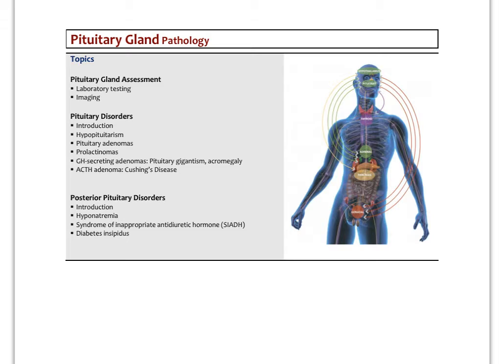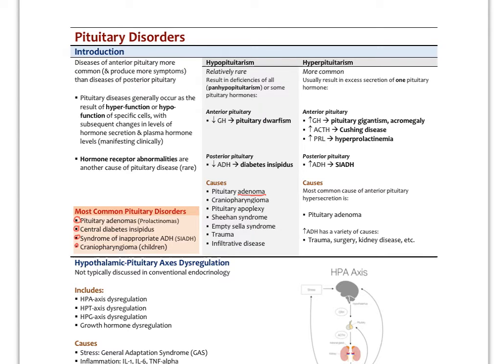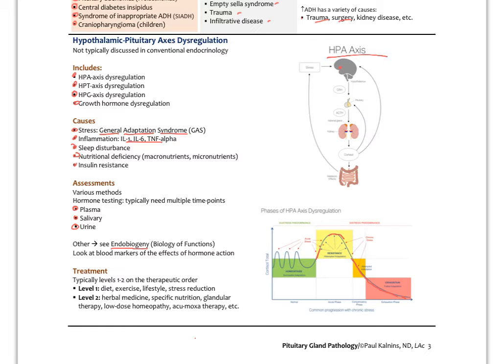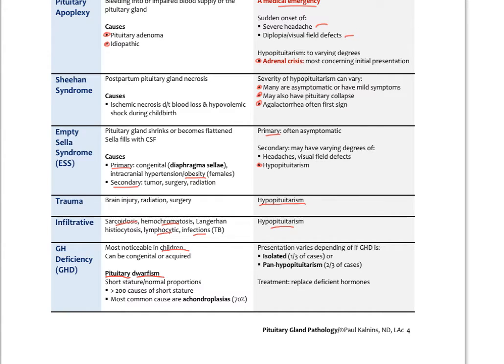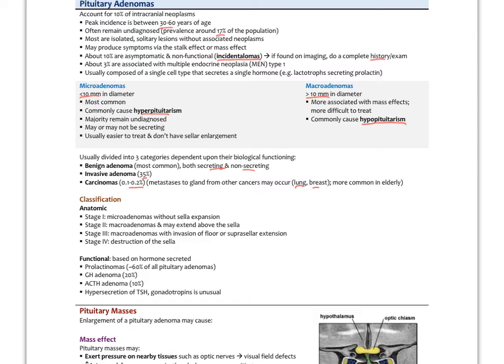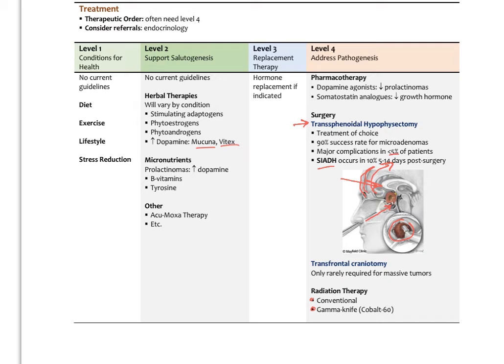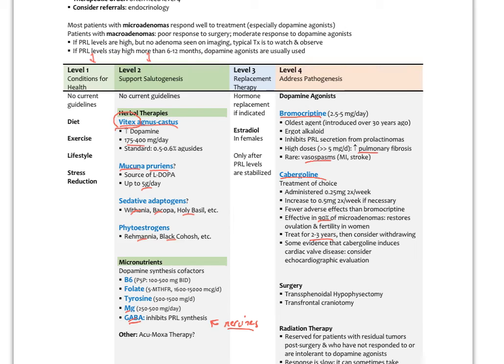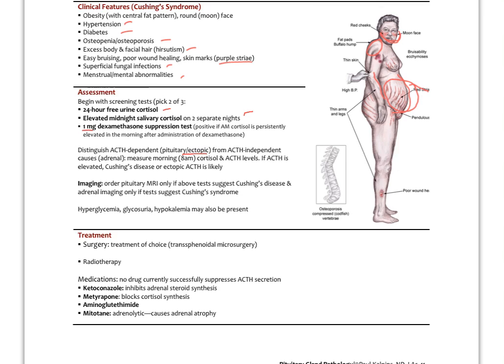Integrative Endocrinology: Pituitary Pathology (Part 1)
Overview of the anterior & posterior pituitary glands: common pathologies, assessment, treatment (Part 1)